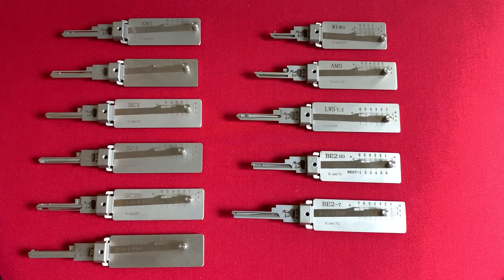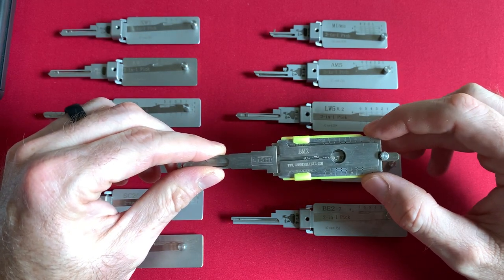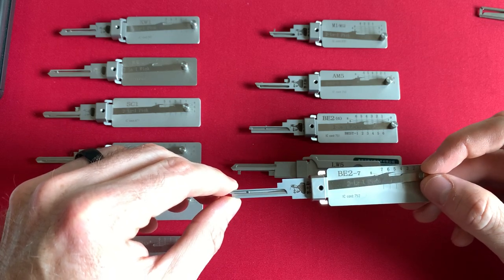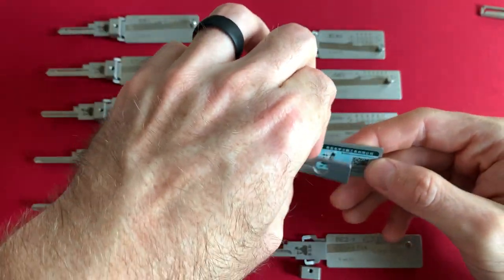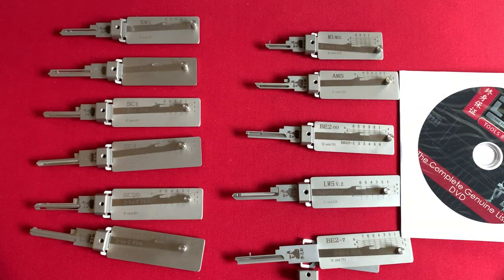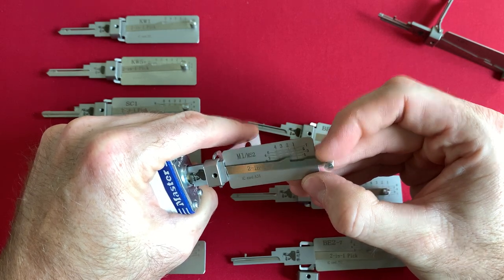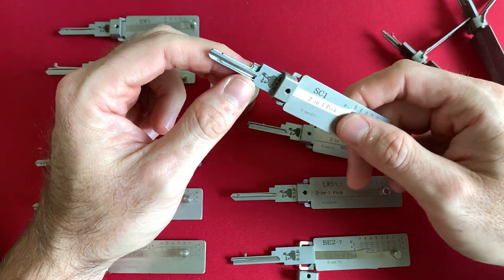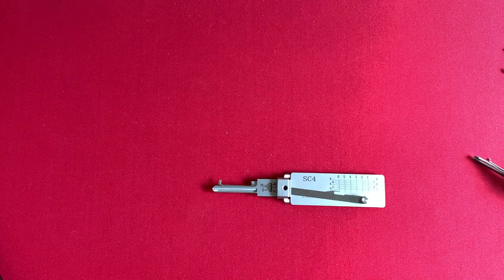(3) LISHI TOOLS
(supposedly the distributor of the green label lishi picks)
(dead link, but that is what is on the green label picks)
(supposedly the distributor of the red label lishi picks)

(for finding other rare lishi picks not found on lockpicks.com)

*IF YOU DO NOT ANSWER THE QUESTIONS,
OR YOUR FACEBOOK IS LESS THAN A YEAR OLD,
OR YOU DO NOT HAVE A PROFILE PICTURE,
YOU WILL NOT BE LET INTO THE GROUP!

Do you live in Texas and want to meet with my Locksport Group? We meet every month in South Austin, check out the links below for more info!

Below are my recommended beginner pick sets...
My recommendations for the best beginner lockpick sets are the following...

Multipick ELITE Beginner Pick Set 13 Pcs.

My recommendation for the best tension wrench set on the market!...